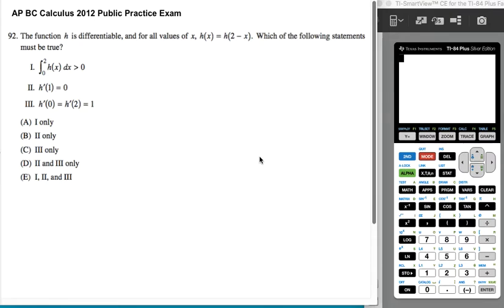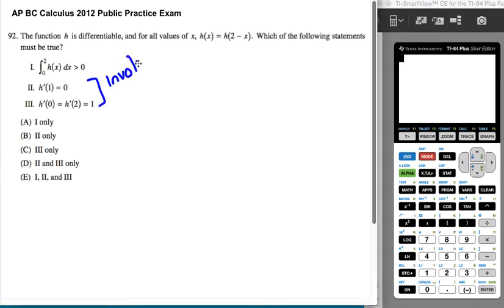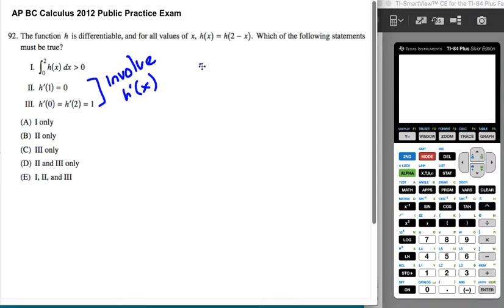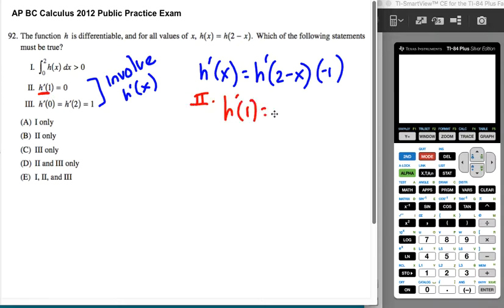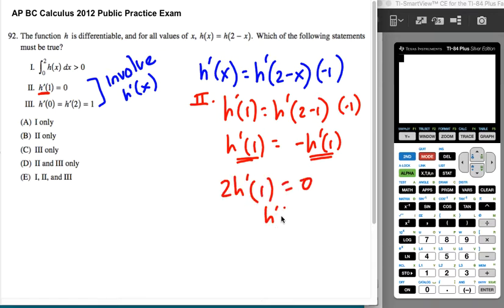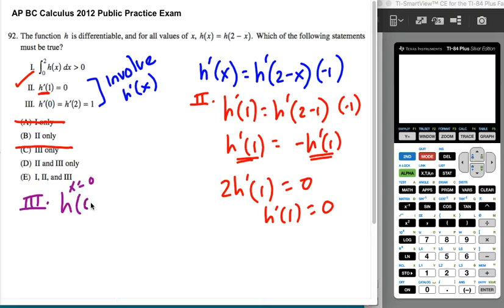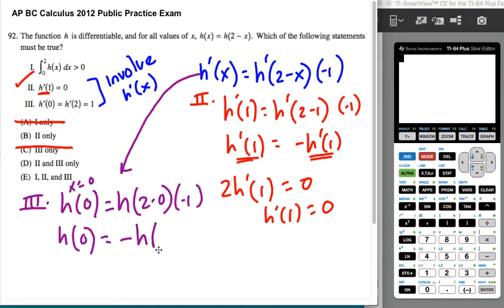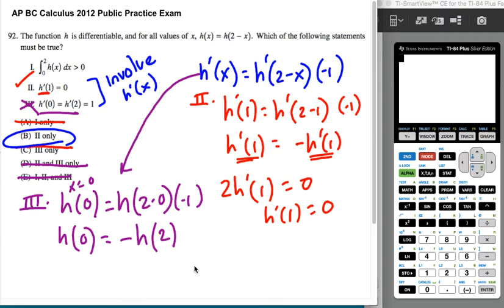AP BC Calculus 2012 Multiple-Choice 92